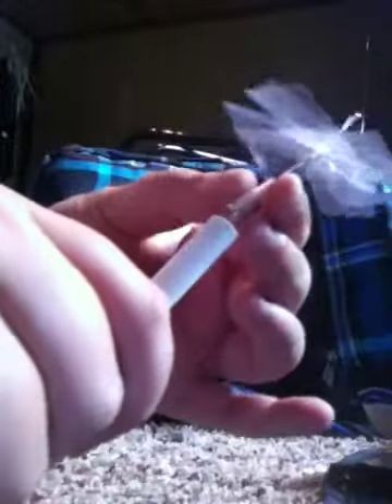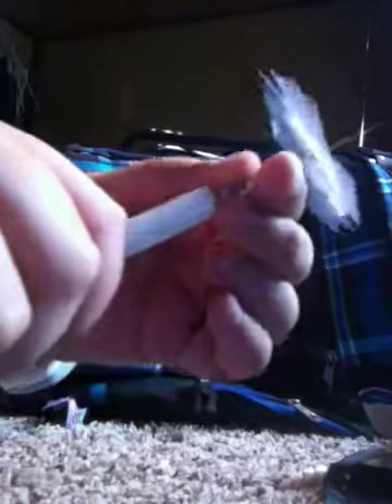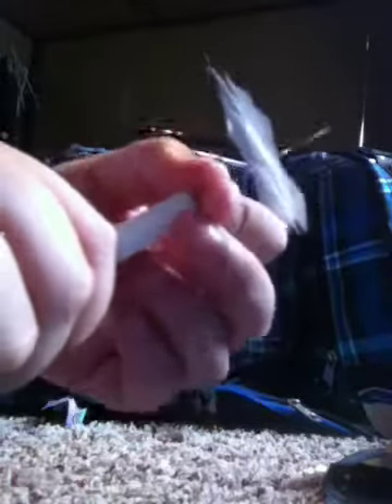how to make: homemade shank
how to make a shank